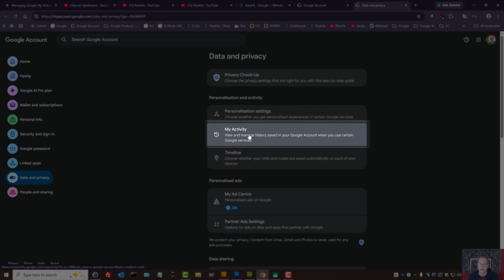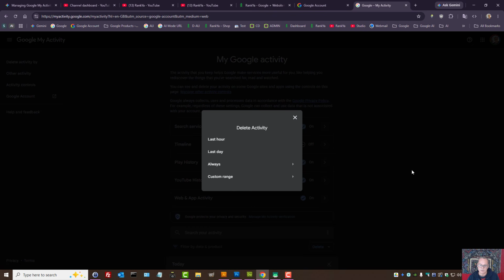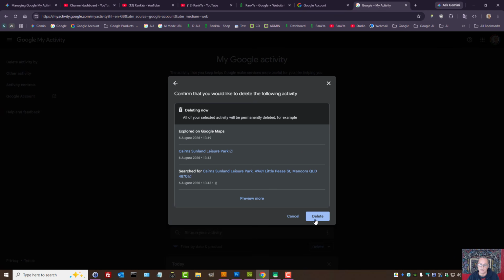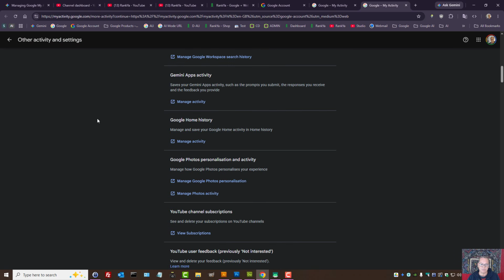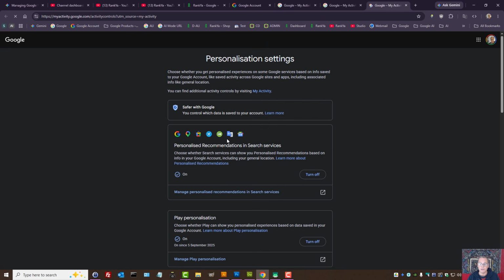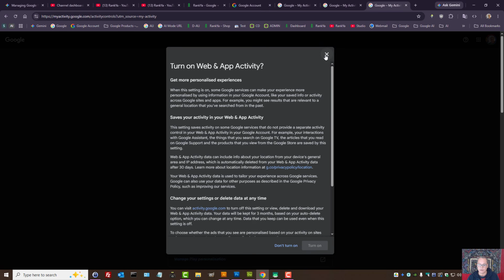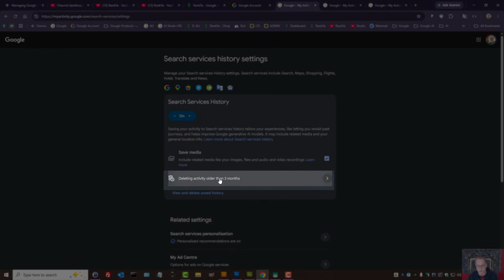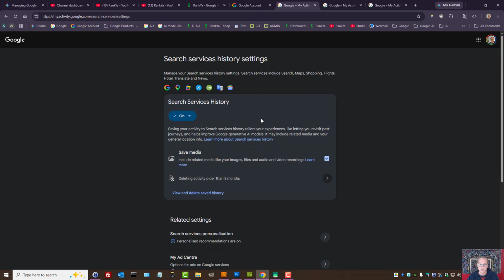How to Delete and Manage Google My Activity (Step-by-Step)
Learn how to manage and delete your Google My Activity data across all Google products. This tutorial shows you how to clear search history, auto-delete account data, and pause activity tracking for improved privacy when using the internet and Google services.

Steps to delete all activity
1 Login to your Google Account myaccount.google.com
(ON ANDROID (open any google app and press on your profile icon "Manage Google Account))

2 Navigate to the Data & Privacy tab from the left-hand menu.

3 Press on "My Activity"

4 Select any of your activity (for example: Search services history, Timeline, Google Play, Web & App History, or YouTube History).

5 Find the DELETE Button -- Select ALL TIME -- Click Next -- Confirm Delete
NOTE: Certain Google Products must be TURNED OFF before you can clear your activity history.

To completely clear all activity history held in Google Account, you must clear them here:
Other activity:

For example: Personalised Recommendations in Search services, Google Pay History, Workspace search history, Google Home history etc.

Optional: for Certain Google Products, you can set up Auto-delete to automatically wipe future activity after 3, 18, or 36 months.

For more information and account management tools, visit the official Google Help Center.